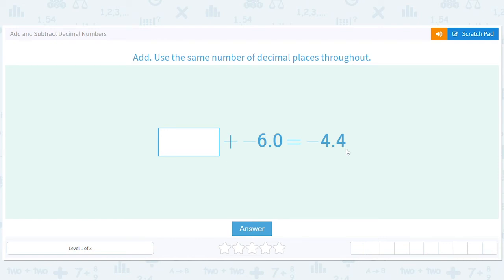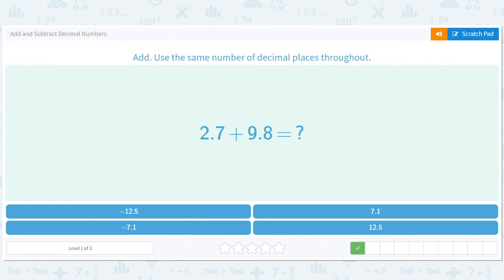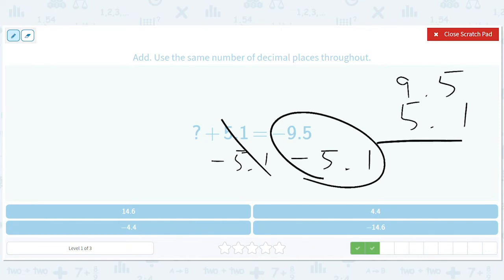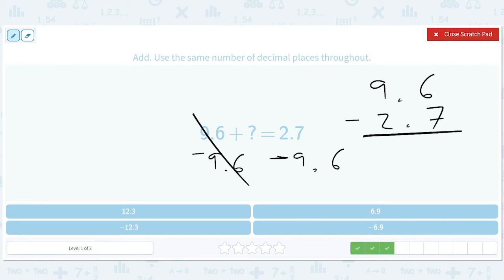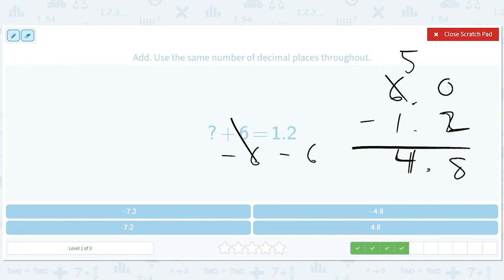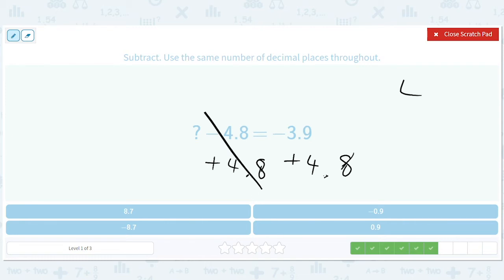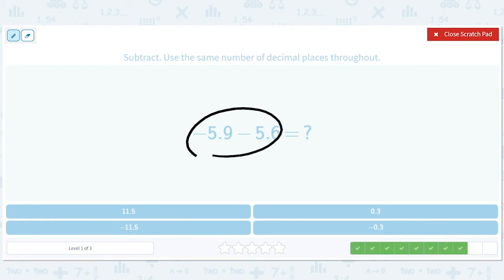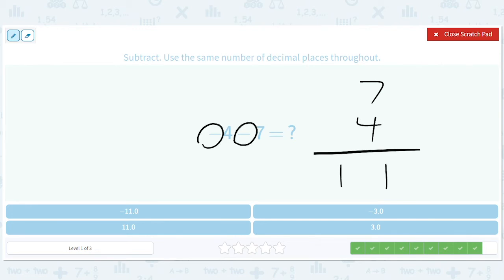7.66 Add and Subtract Decimal Numbers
Add and Subtract Decimal Numbers
Solve addition and subtraction sentences with positive and negative decimals.